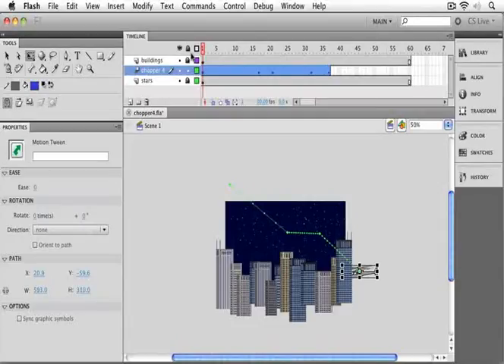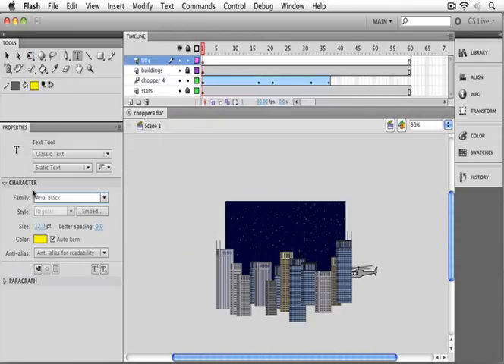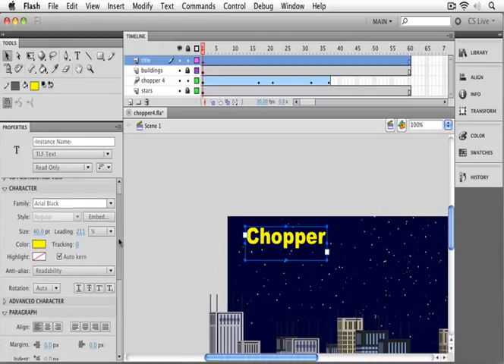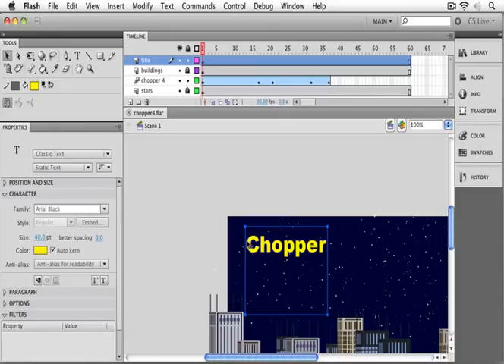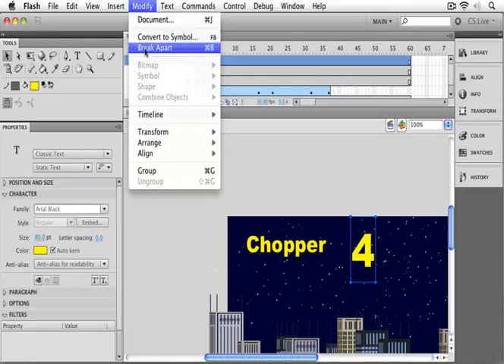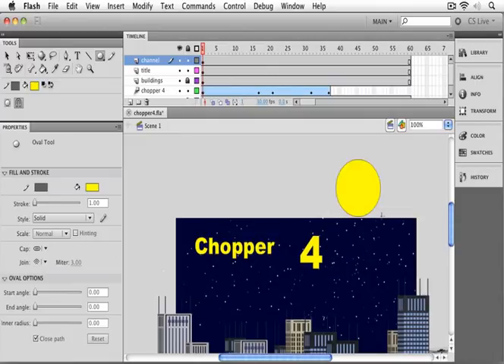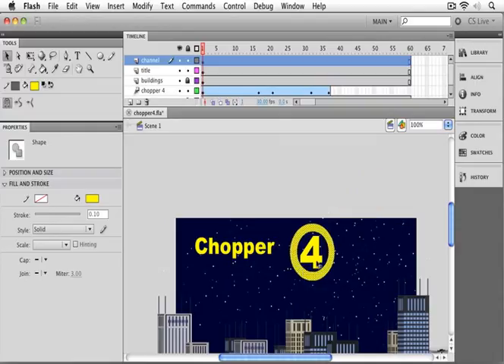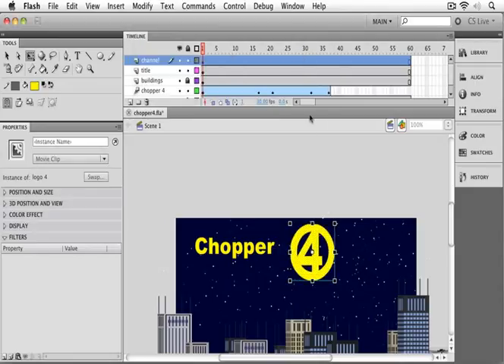19. Adobe Flash - Adding Text and Creating a Logo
Adobe Flash tutorial. Animation Basics -   Adding Text and Creating a Logo. .